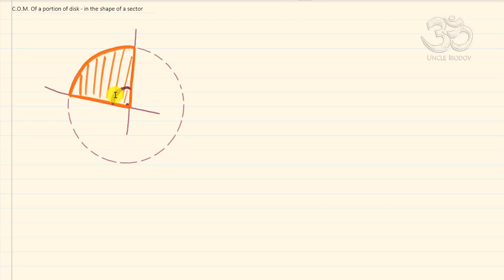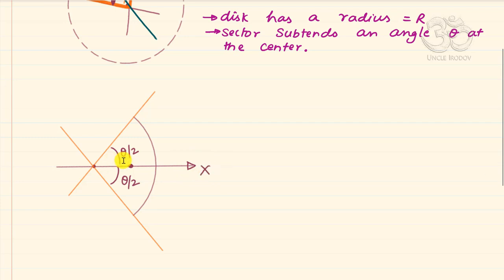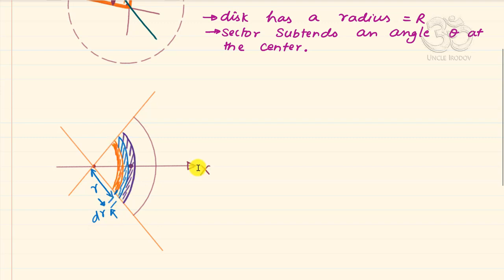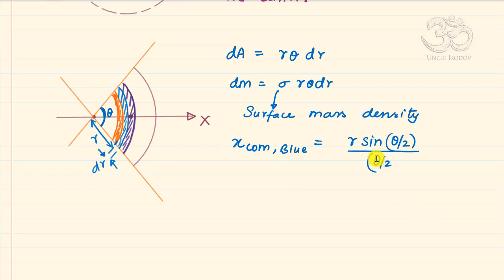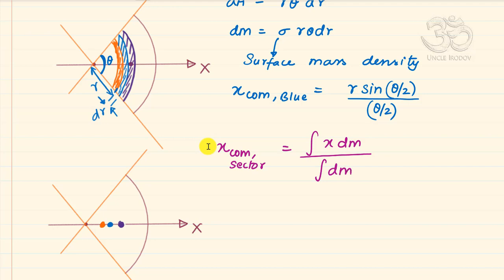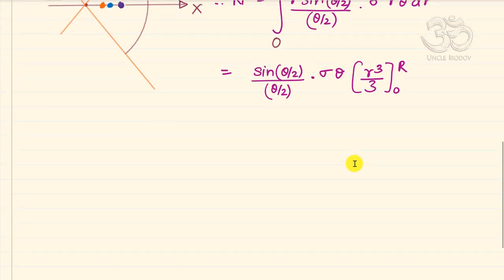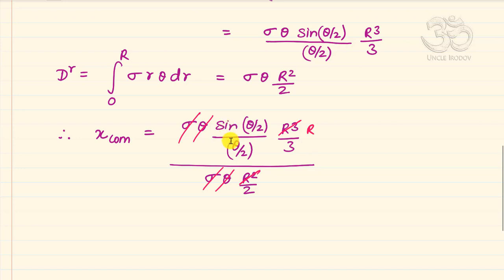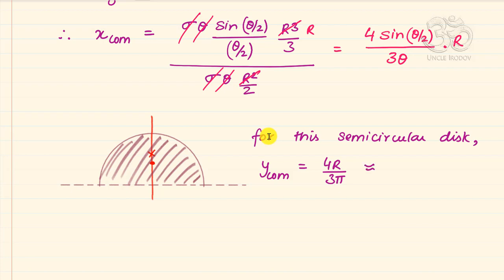SoP L08 : Center of Mass of a sector of a uniform disk